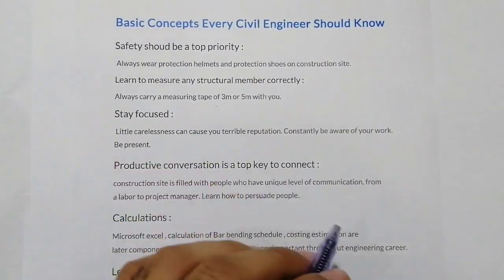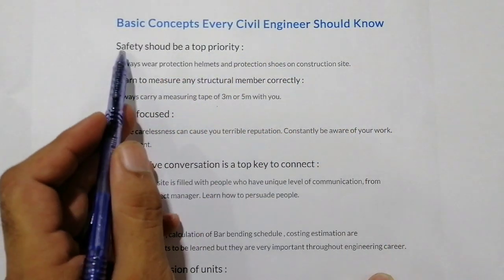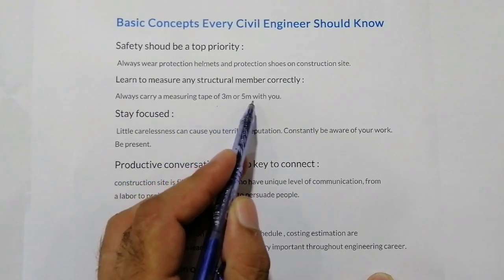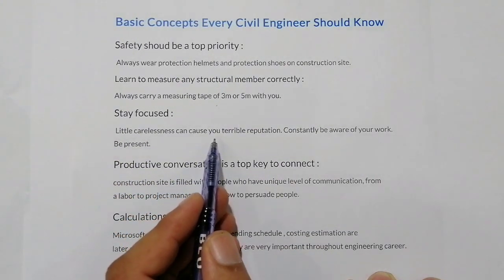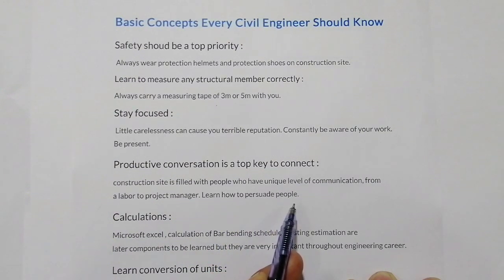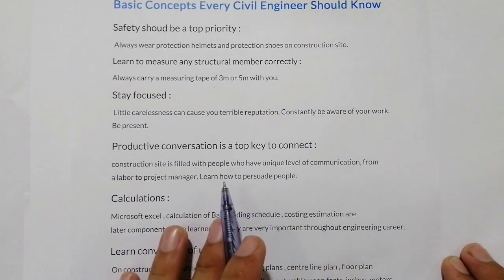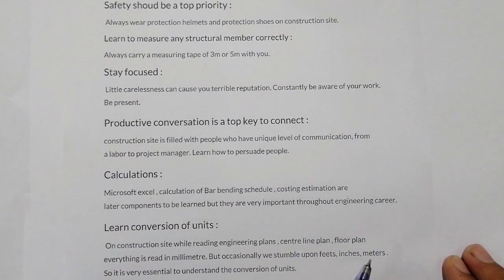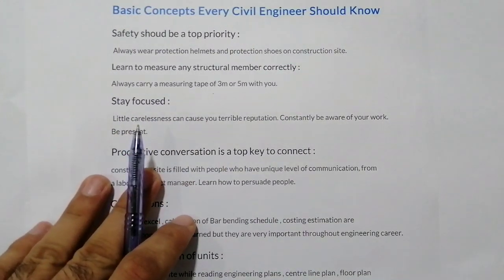Basic Concepts Every Civil Engineer Should Know - Civil Engineer Must Know- Civil Engineering Videos